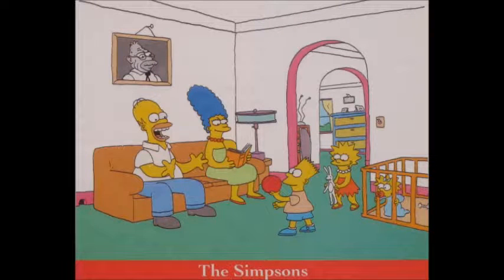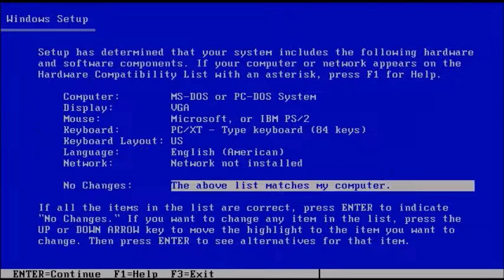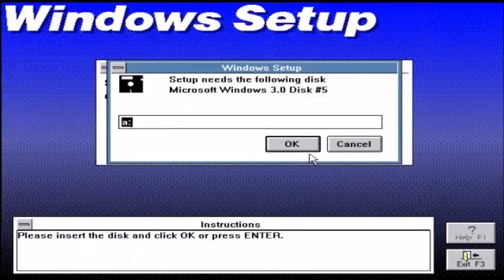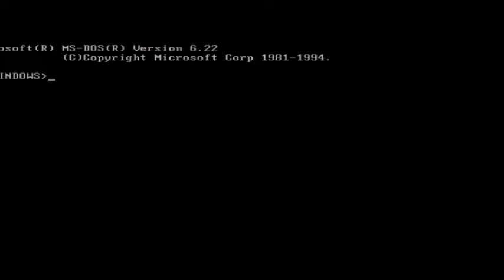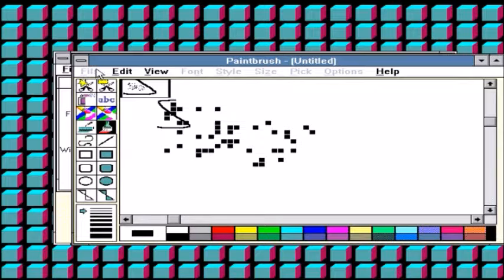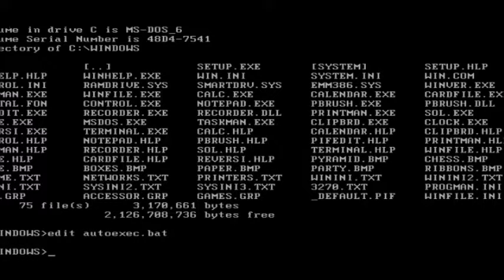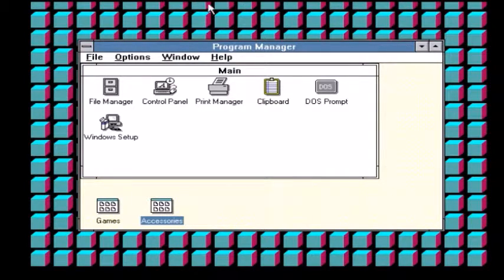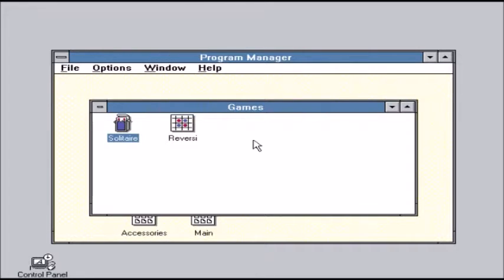Computer History Episode Four: Windows 3.0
The third installment of the Microsoft operating systems, Windows 3.0 released in 1990